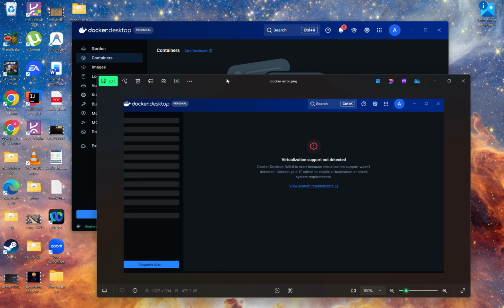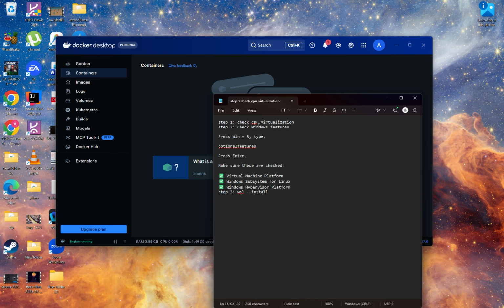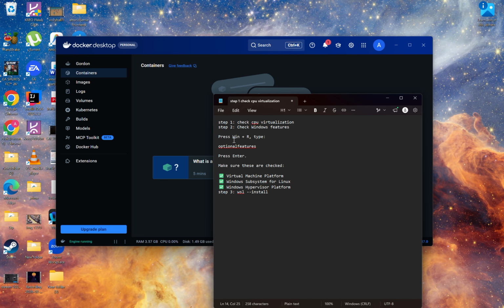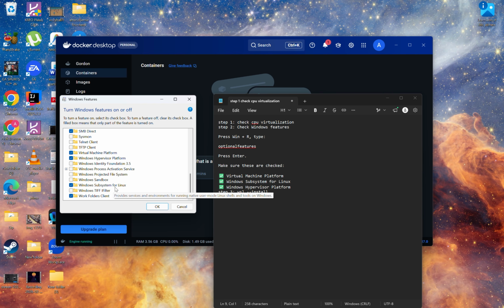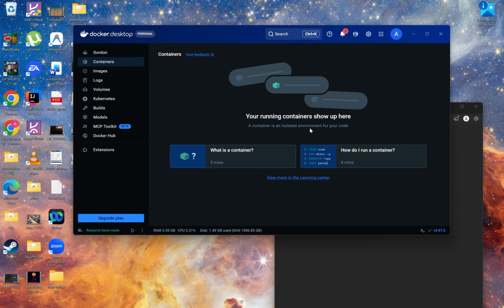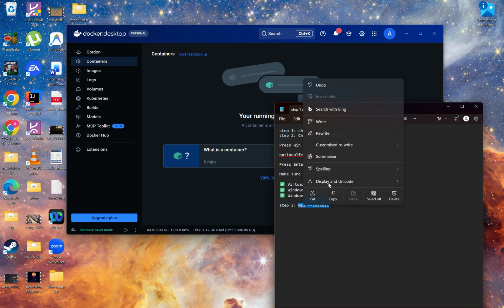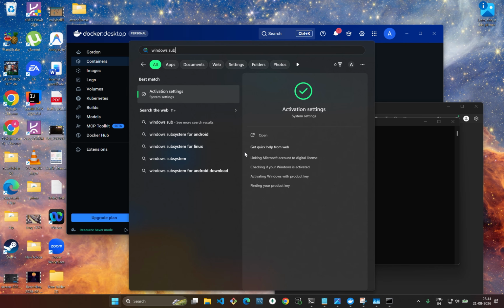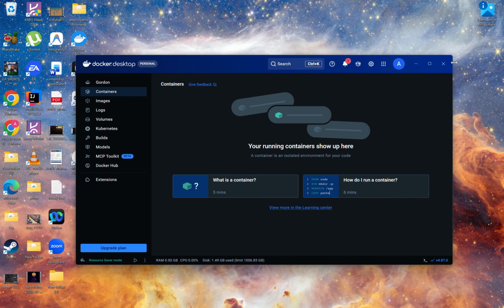How to Fix Docker Desktop “Virtualization Support Not Detected” Error | 3-Step Fix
Getting the “Virtualization support not detected” error in Docker Desktop on Windows 10 or Windows 11? In this video, I’ll show you how to fix the Docker Desktop virtualization error in just 3 simple steps.

Follow these steps:

Step 1: Check CPU Virtualization

* Open Task Manager → Performance → CPU
* Check whether Virtualization is enabled.
* If it is disabled, enable Intel VT-x / AMD-V (SVM Mode) from your BIOS/UEFI settings.

Step 2: Enable Windows Features

Press Win + R, type:

optionalfeatures

Press Enter and make sure these features are enabled:

✅ Virtual Machine Platform
✅ Windows Subsystem for Linux
✅ Windows Hypervisor Platform

Restart your PC after enabling them.

Step 3: Install WSL

Open Command Prompt or PowerShell as Administrator and run:

wsl --install

Restart Windows when prompted and then try opening Docker Desktop again.

This fix can help resolve Docker Desktop errors such as:

* Virtualization support not detected
* Docker Desktop failed to start
* WSL installation issues
* WSL 2 errors
* Docker Desktop virtualization problems
* Hyper-V / Windows Hypervisor issues

If Docker Desktop is not starting because virtualization is disabled or WSL is not configured correctly, follow all 3 steps carefully.